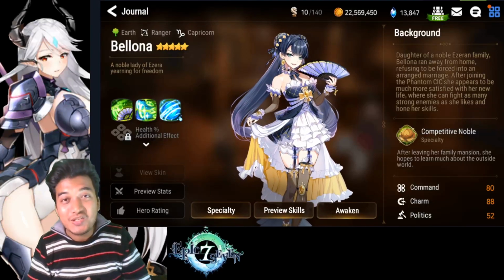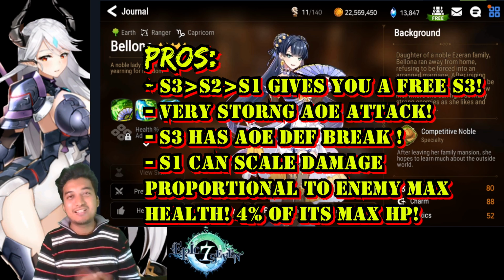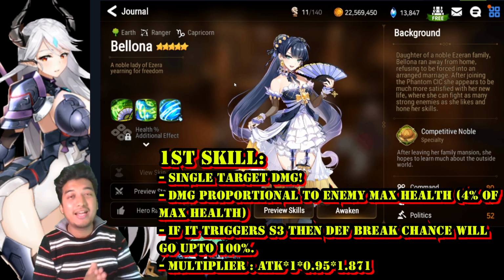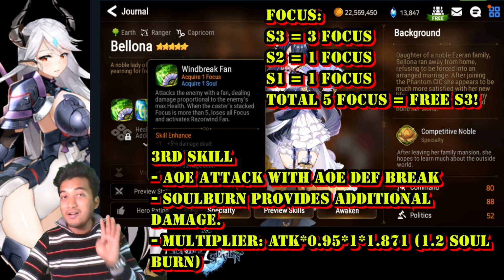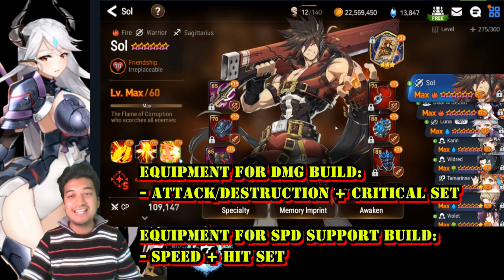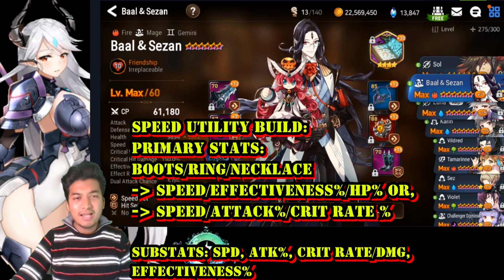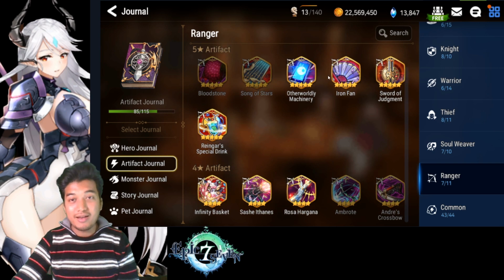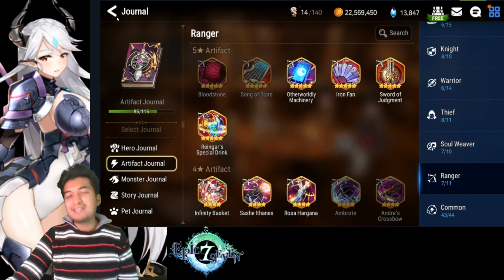Epic 7 - Bellona Build Guide! Skills Explained + Equipment Recommendation! Epic Seven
TimeStamp:
01:05  -  Pro vs Cons
03:20 -   Base Stats Review
04:11 -   Skills Discussion / Explained!
08:55 -   Equipment Discussion and Recommendation
16:24 -   Bellona Performance and Ratings